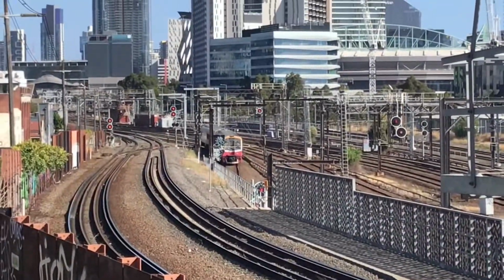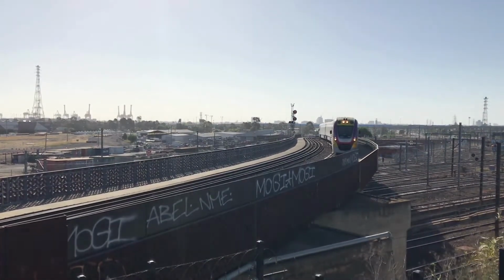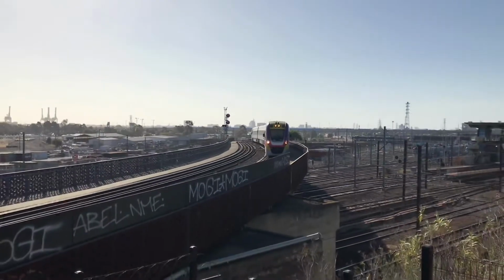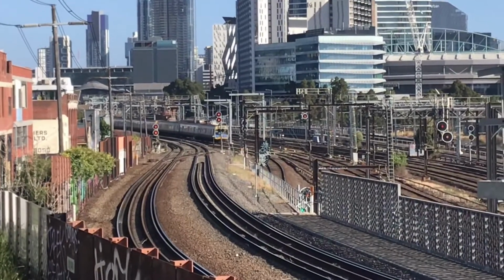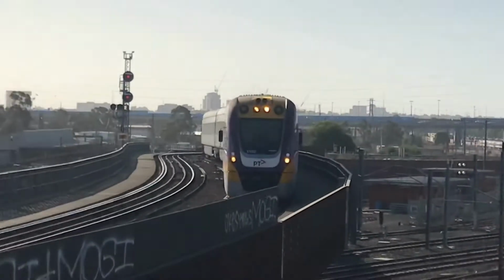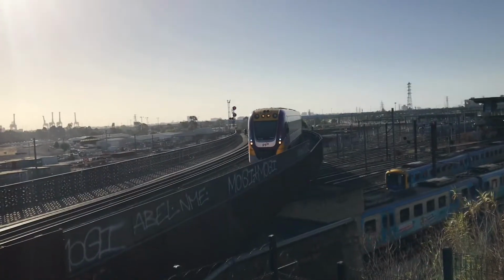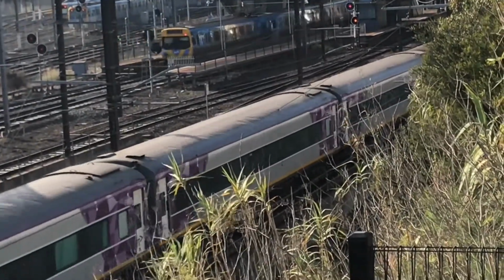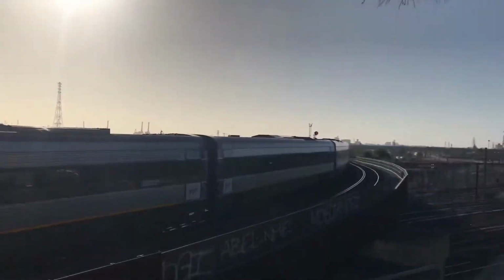North Melbourne Flyover Vlog (xpt didn’t show up)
Hey Guys it’s me Harry here, today we filmed at North Melbourne Flyover - a nice area for gunzels to spot trains. Also we were going to see an XPT but it was canceled so yeah :( | Hope y’all enjoy this much longer than usual Vlog!